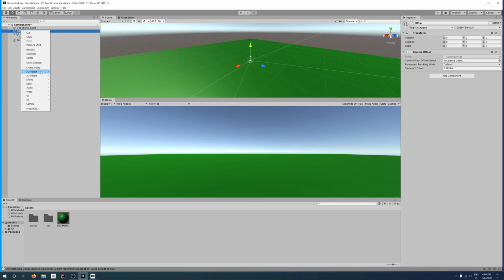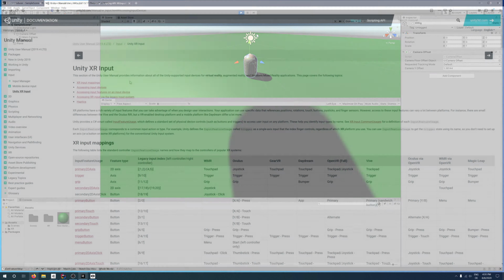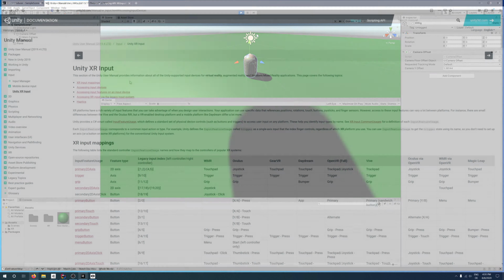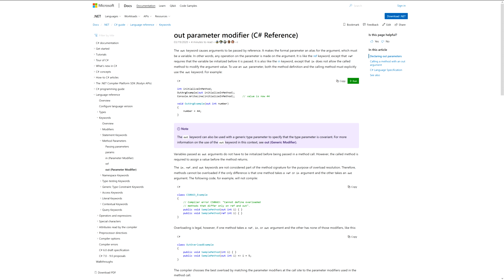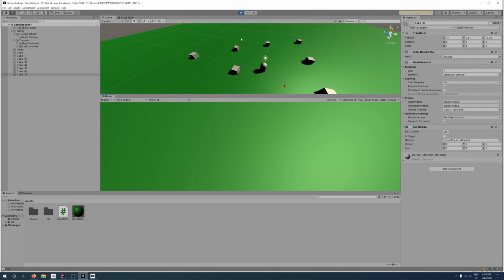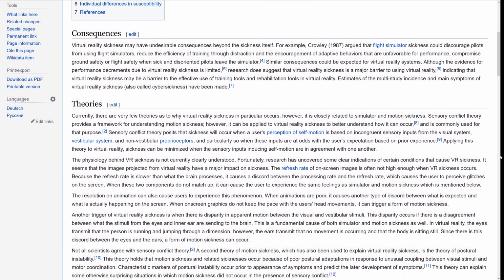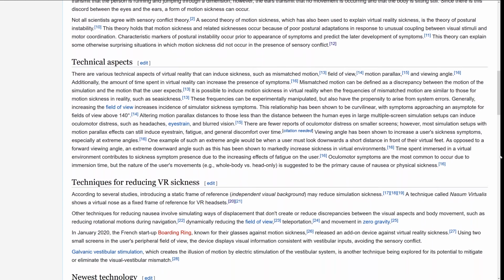Getting started with VR in Unity - What is VR Sickness?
I wanted to find out how hard it would be to get started with virtual reality in Unity 2020. Furthermore, I was curious to see if I could easily replace the known "teleportation" feature implemented by many VR games by a more traditional thumb-stick controller setup, without immediately feeling sick... :-)

This video shows my experiments and talks a bit about VR sickness in general.